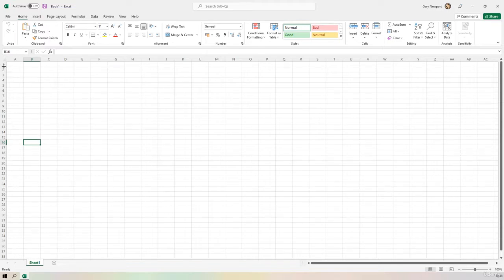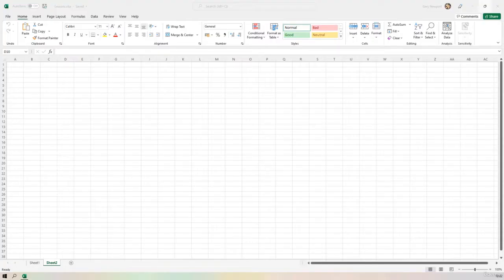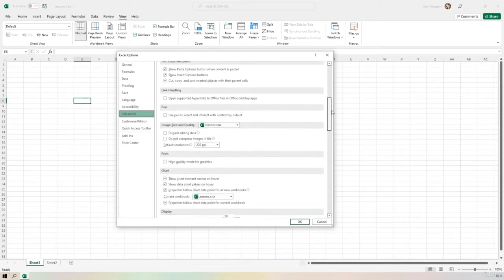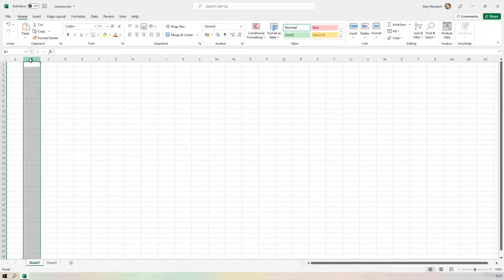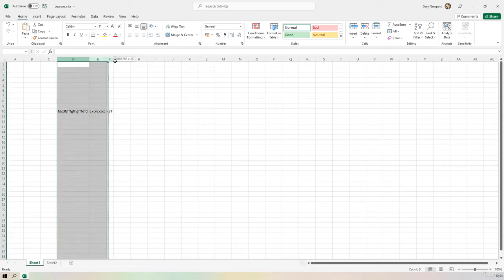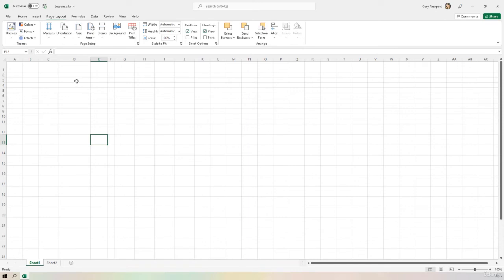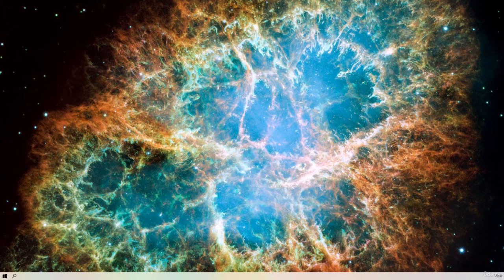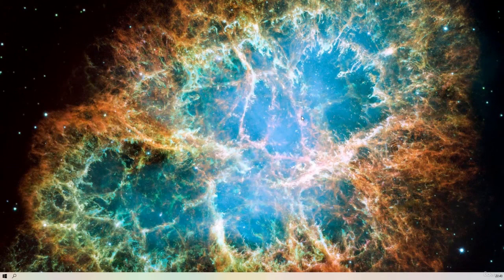Microsoft Excel - Getting to know the Interface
This video contain 6 parts to Getting to know the interface:

0:00 - Cell, Worksheets and Workbooks
9:06 - The Ribbon Toolbar
18:36 - Selecting Cells and The Name Box
29:39 - Altering Rows and Columns
40:00 - Borders
49:06 - Revision Times Table Square